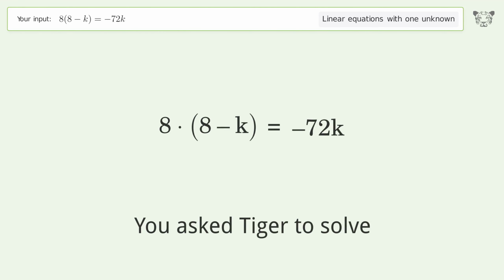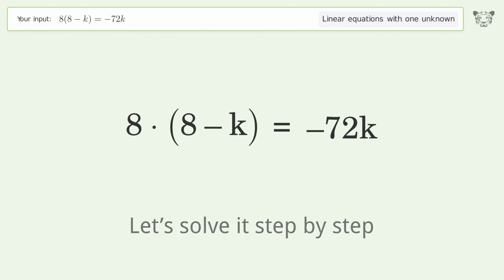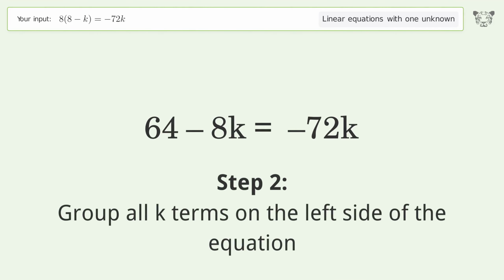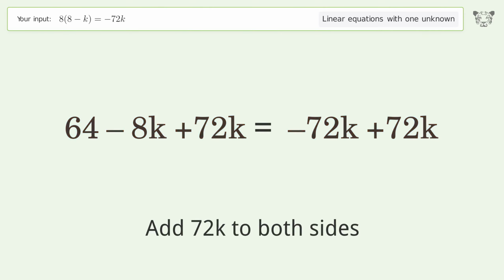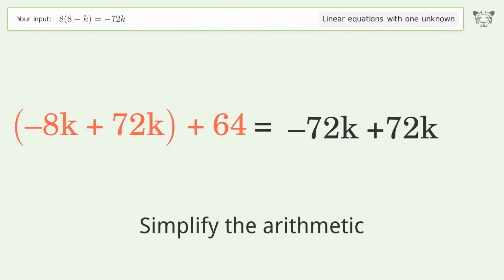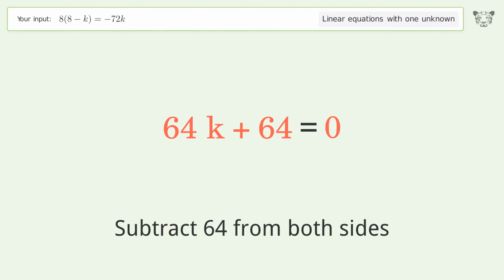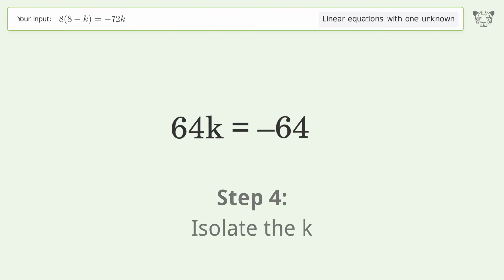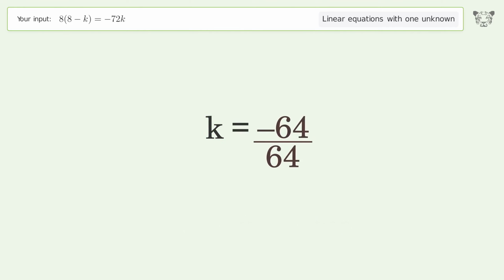Linear equation with one unknown: Solve 8(8-k)=-72k step-by-step solution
Solving 8(8-k)=-72k using the linear equation with one unknown solver

for a step-by-step and more tips and tricks for dealing with linear equations with one unknown.